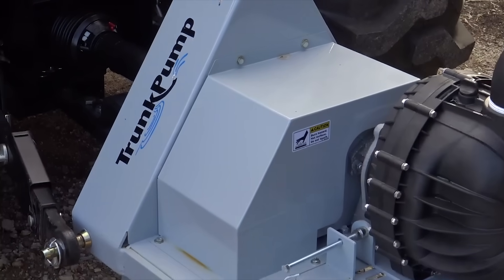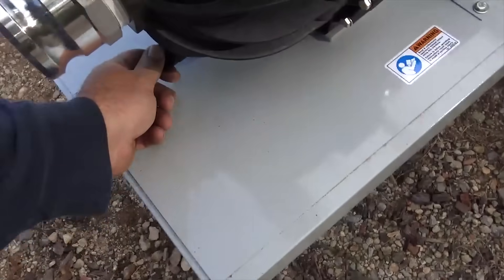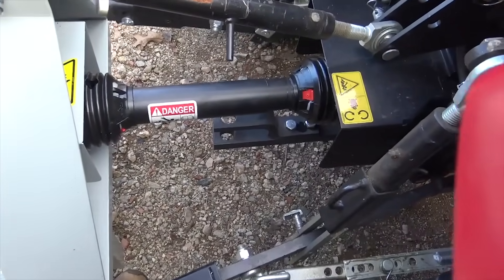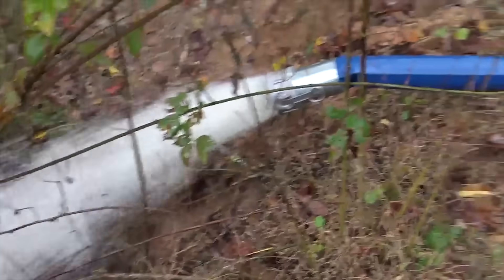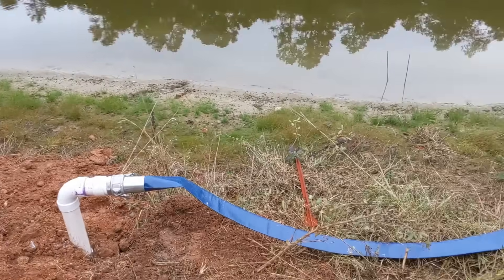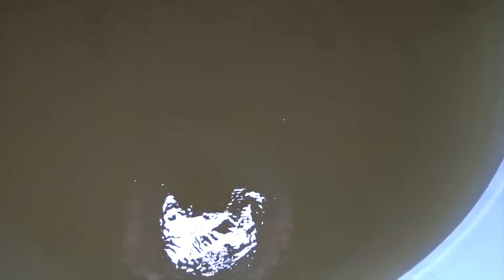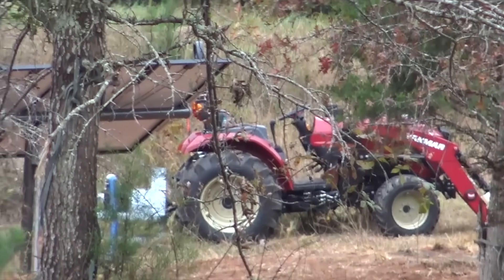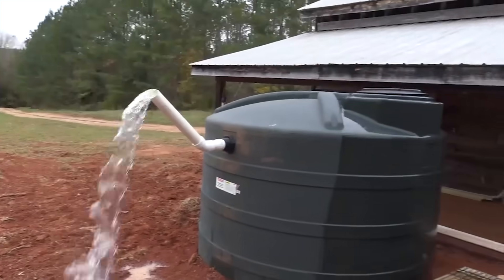PTO driven water pump : Trunk Pump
This video shows how a tractor driven pump can move a lot of water.  This model pumps 320 GPMs.